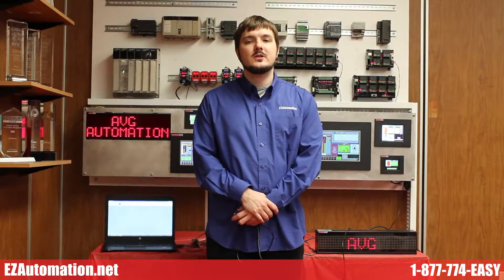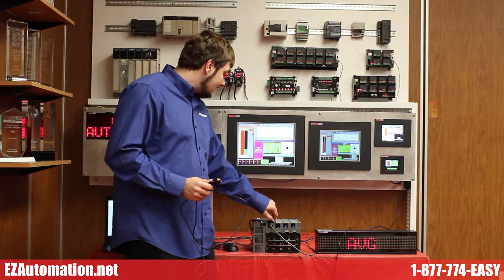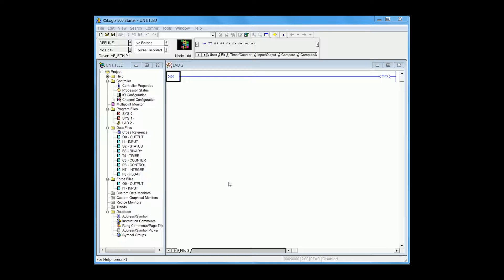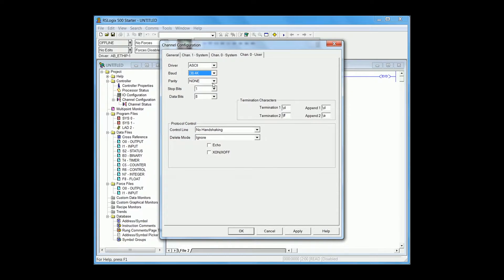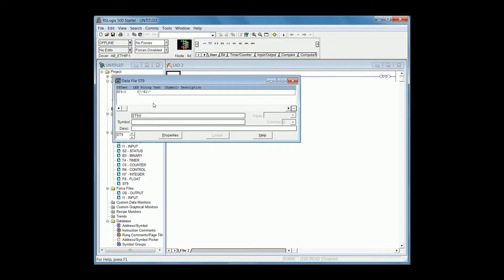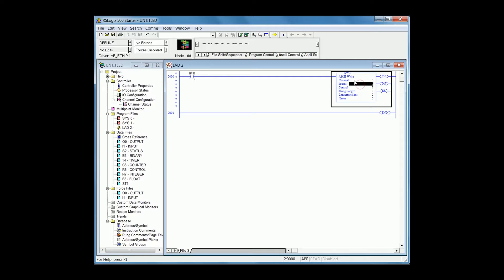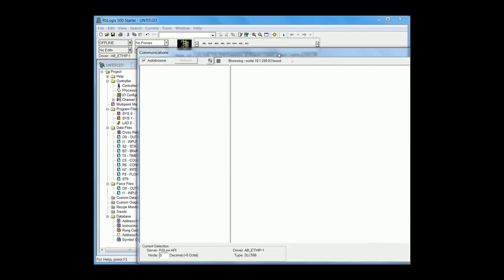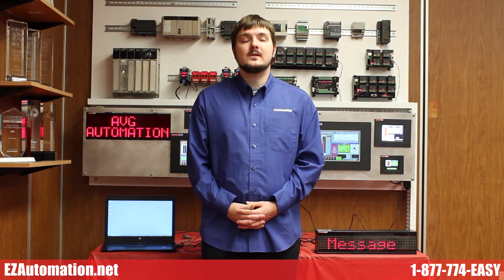Connecting an EZMarquee to an Allen Bradley SLC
This video shows you how to connect an EZMarquee to an Allen Bradley SLC.